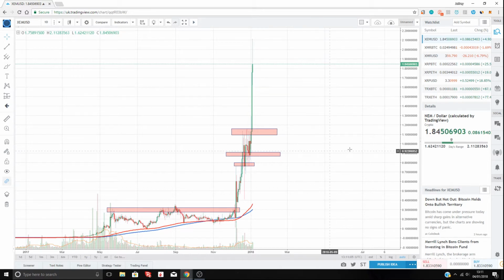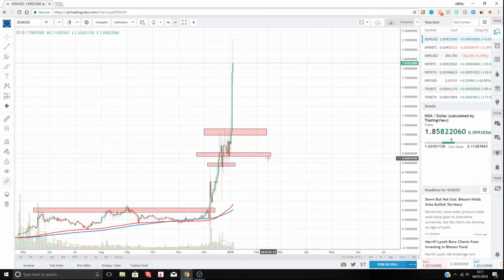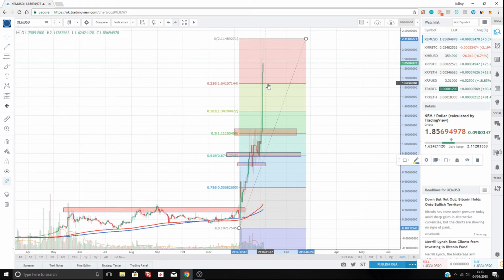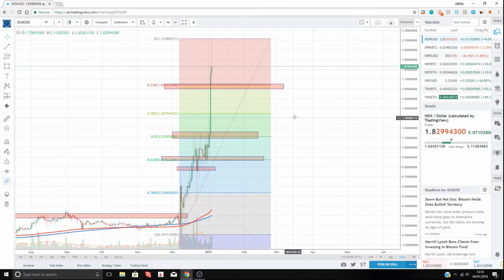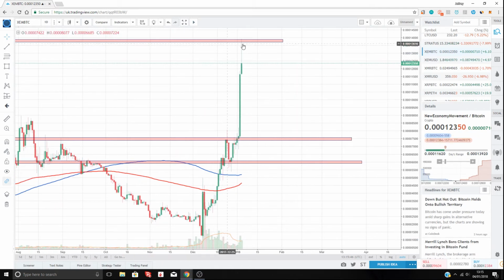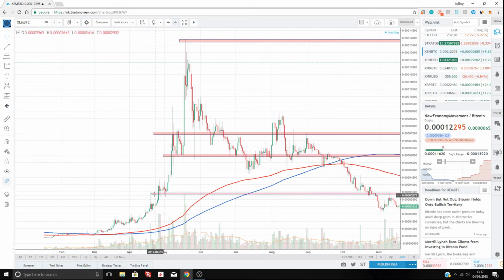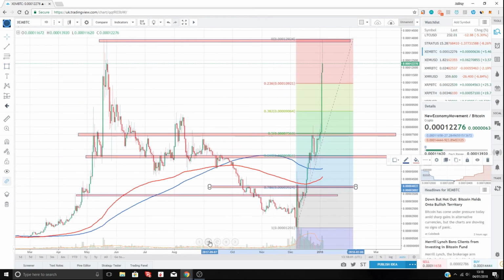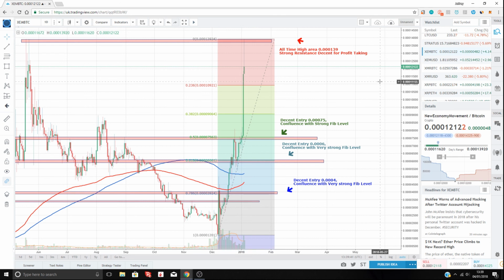NEM (XEM) Technical Analysis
An in depth look at some potential buying opportunities, on the NEM (XEM) chart.